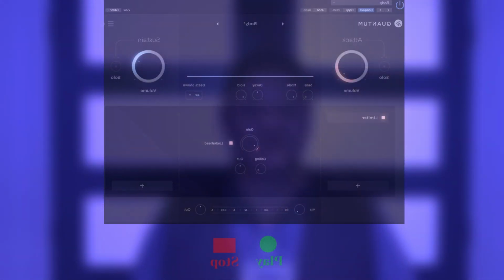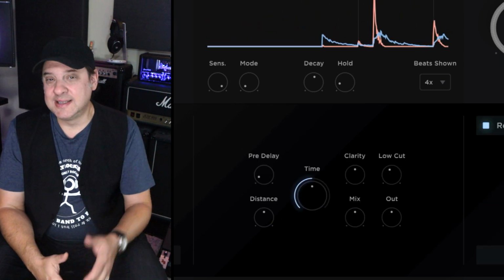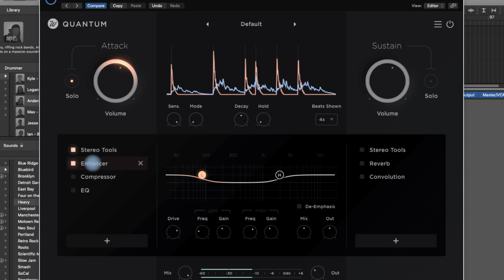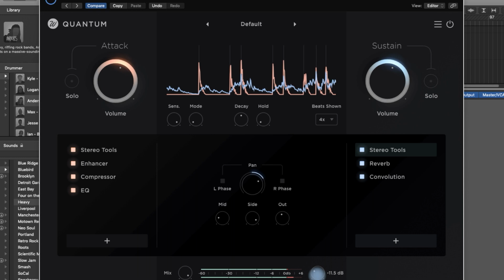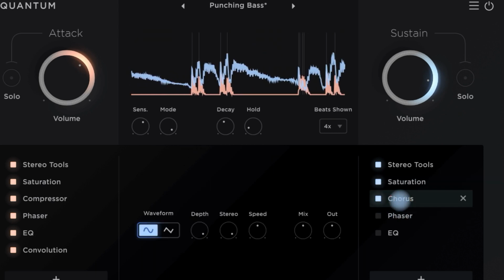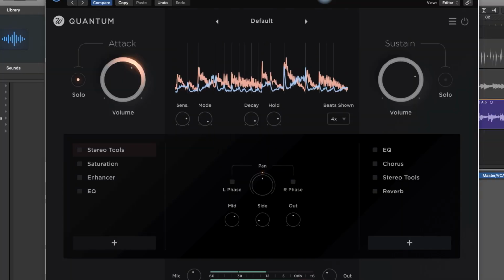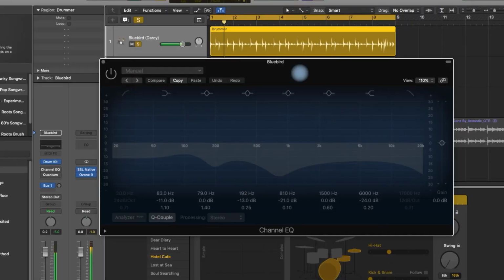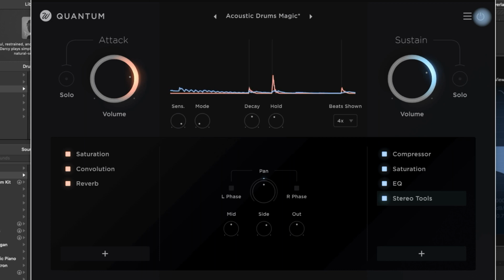Wavesfactory Quantum | A Major Leap for Transient Shapers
Wavesfactory Quantum is a next level transient shaper that will allow you to create stellar effects like never before.

Looking for a better way to distribute your music to the biggest streaming services?

Wavesfactory Quantum is a Transient Shaper plugin on steroids.  A good Transient Designer will allow you to manipulate the transients to make them more present.  Quantum takes that concept to the next level.  It gives you the ability to completely separate the transients from the sustain and apply different effects independently delivering some amazing results.  The Quantum Transient Shaper by Wavesfactory may quickly have become the best transient shaper plugin of all time.

Index:

00:00 Video Start
00:45 Intro To Plugin
01:52 Drums/Loops
04:43 Bass
07:43 Acoustic Guitar
09:45 Drum Repair
11:23 Wrap up / Subscribe